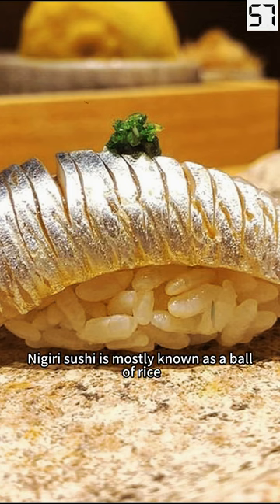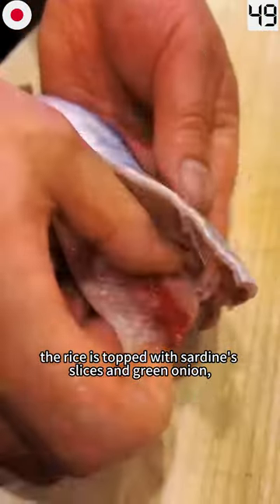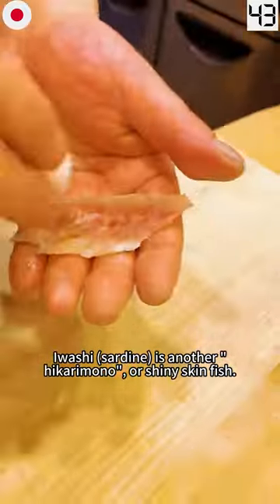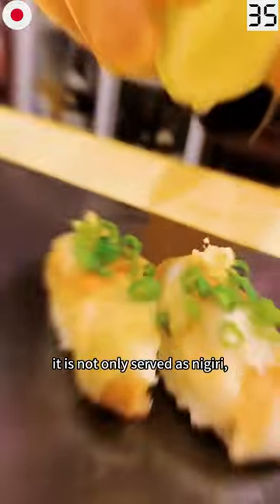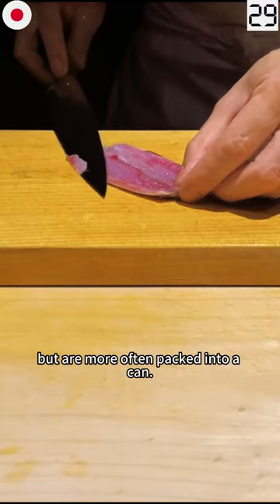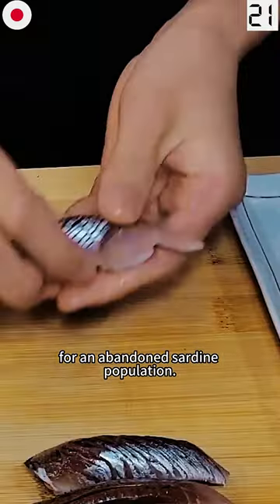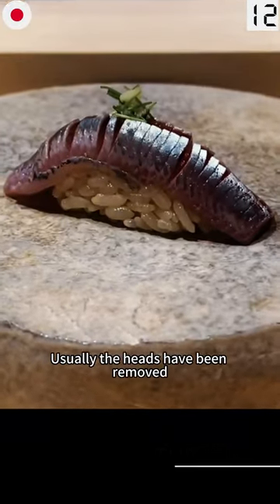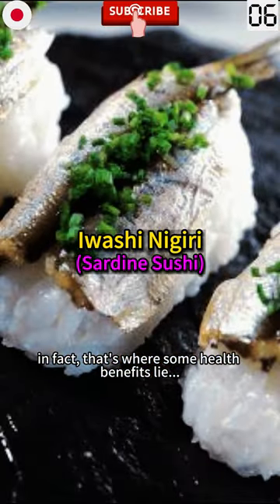Iwashi Nigiri | (鰯の握り, 沙丁鱼握寿司) is suchi rice topped with sardine’s slices extremely high in Omega 3.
Japanese nigiri (sushi) is mostly known as a ball of rice with a slice salmon on top, but it can be varied. In Iwashi nigiri, the rice is topped with sardine’s slices and green onion.

Iwashi (Sardine) is another "hikarimono", or shiny skin fish. Its peak season is from August to November. It is extremely high in Omega three. It is not only served as nigiri, but many serve it grilled or pickle it.

Sardine can be cooked raw but are more often packed into a can. These fish are named after the Mediterranean island of Sardinia, which was once a haven for an abundant sardine population.

You can eat Sardines raw or right out of the can, top them with onions, or add condiments such as mustard, mayo, or hot sauce. Usually, the heads have been removed, you'll be eating the skin and bones. In fact, that's where some health benefits lie.